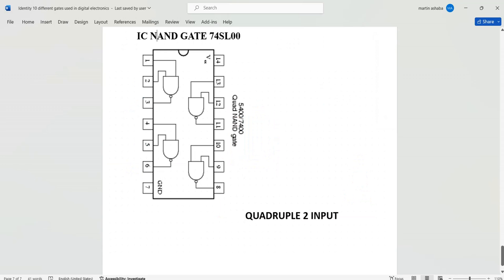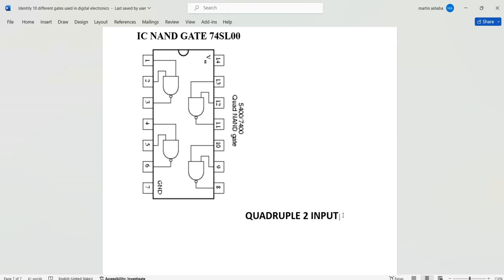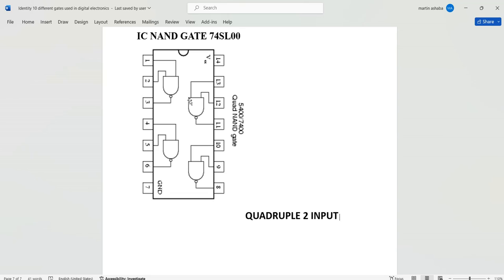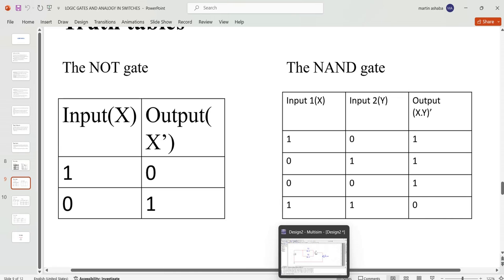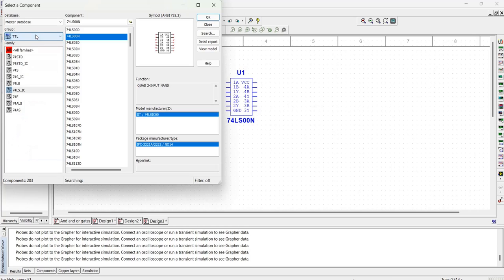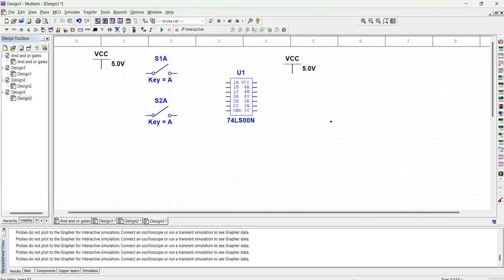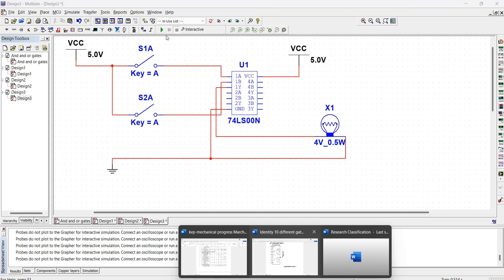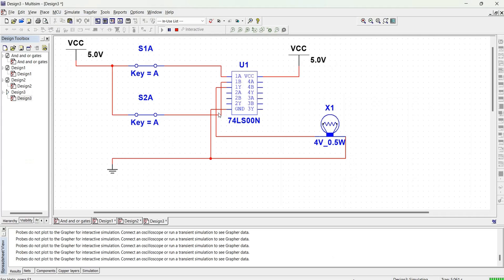74SL00 IC NAND GATE|| Logic gates|| Multisim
Here we demonstrate how NAND gate IC 74SL00 works, simulation done in Multisim